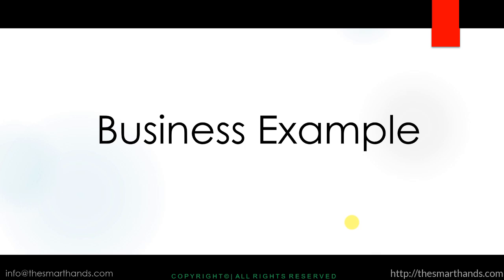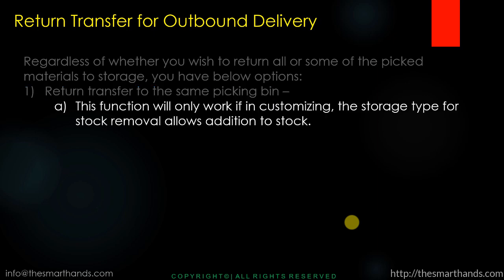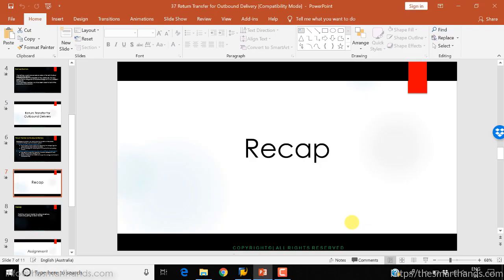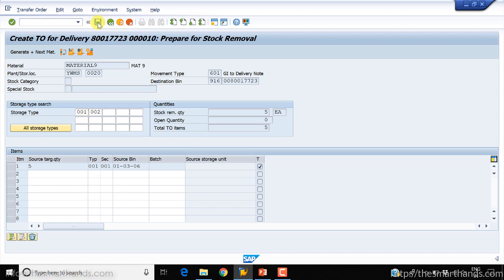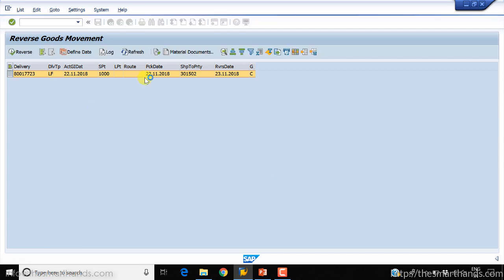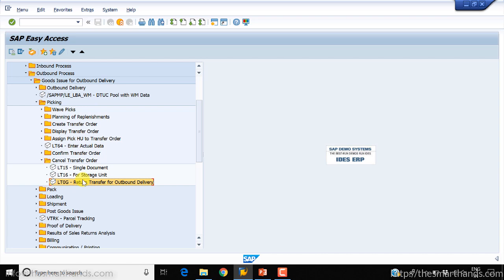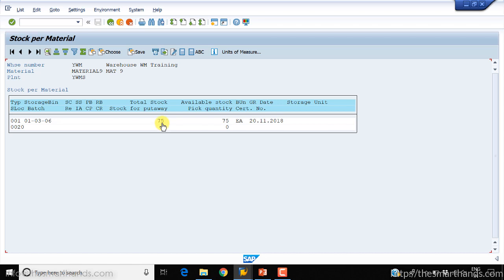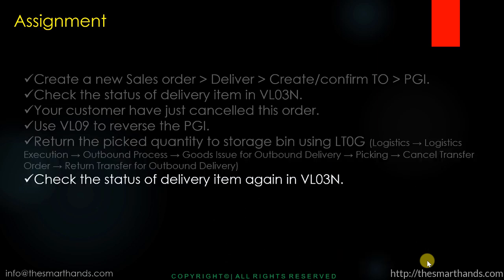SAP WM Training - Return Transfer for Outbound Delivery | SAP WM Videos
SAP WM Training - Return Transfer for Outbound Delivery | SAP WM Warehouse Management Training Videos